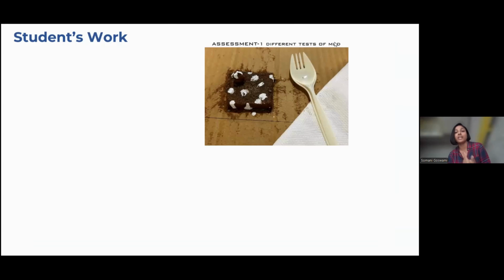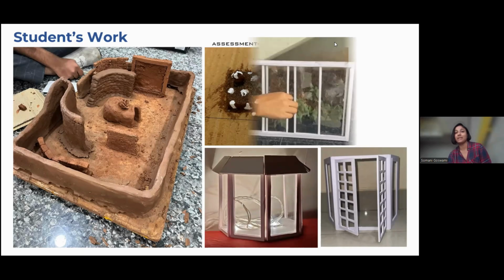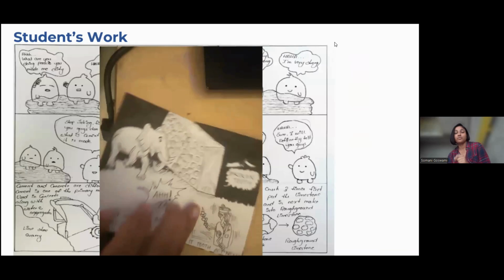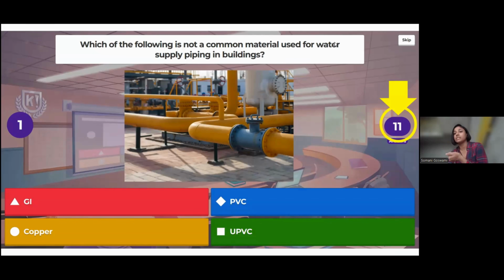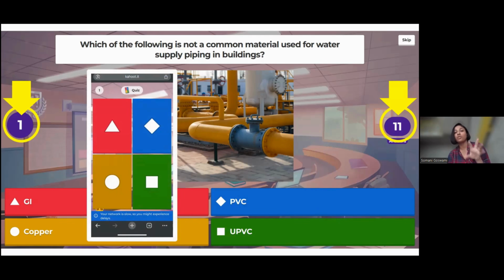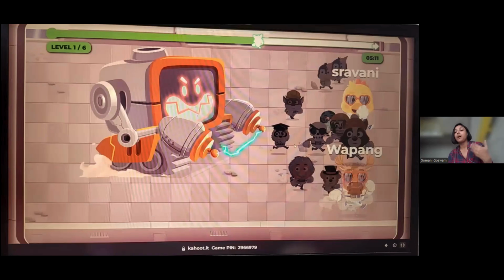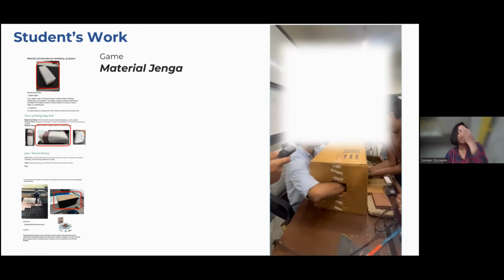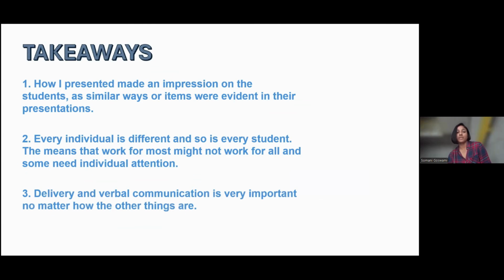Making Learning Interesting | Ar. Somani Goswami | Ethos Friday Frames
Can bricks and bytes transform the way we learn architecture? 🧱💡
In this session, Ar. Somani Goswami from Woxsen University walks us through how immersive technologies are reshaping construction education and bringing joy back into the learning process.
🎓 A part of our Digital Pedagogical Repository – a growing archive of ideas that are reshaping the way architecture is taught and learned.